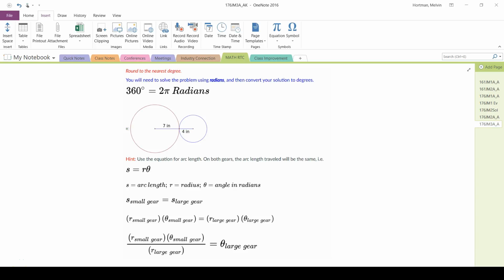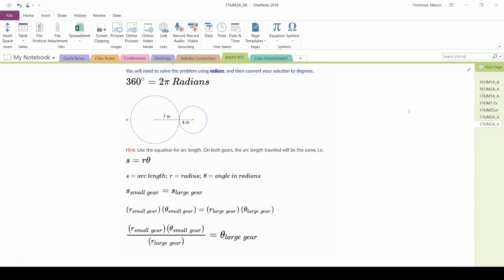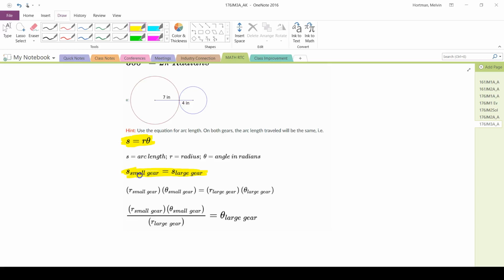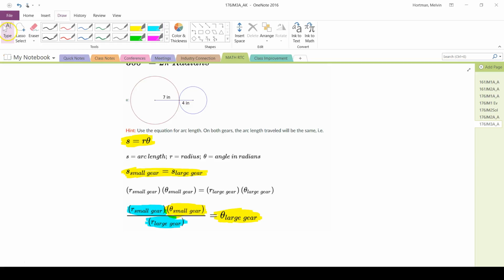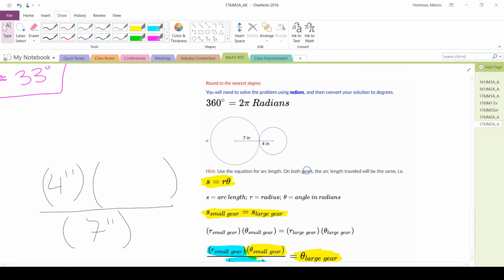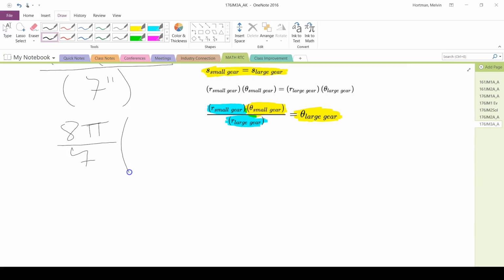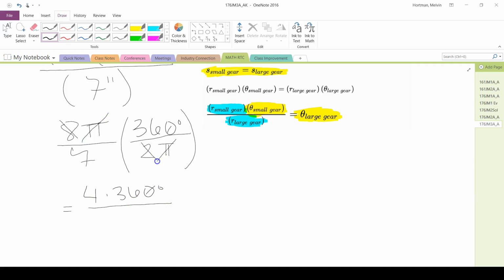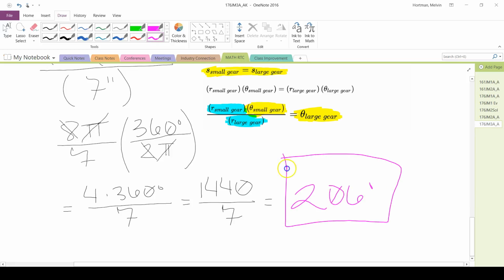Module 3.3 Apps Q4